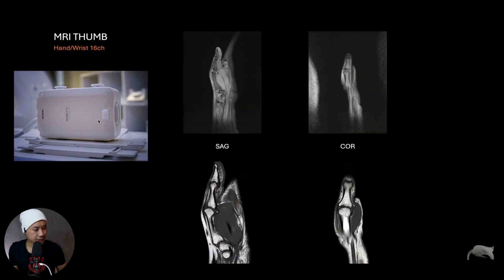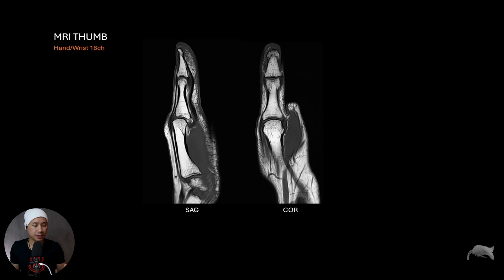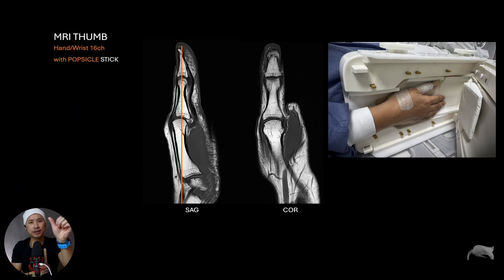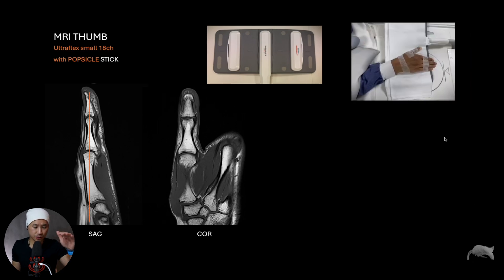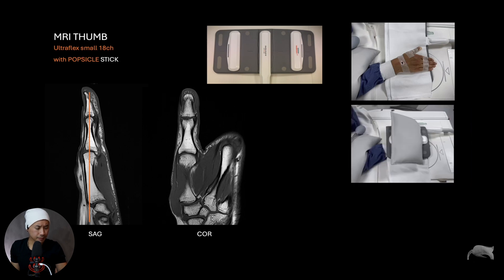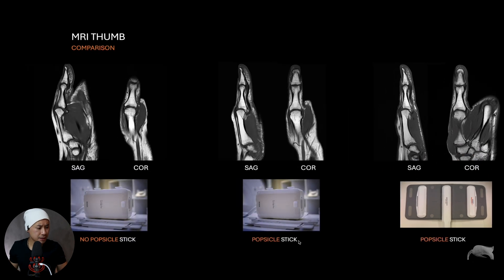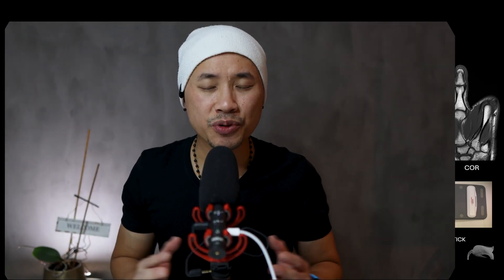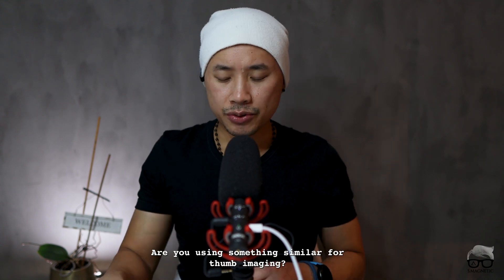MRI THUMB IMAGING - FIXATION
Do you find it challenging to keep the thumb fixed and straight during imaging? Let me show you an inexpensive method to position the thumb as straight as possible, making the planning process much easier. Join me and learn how.